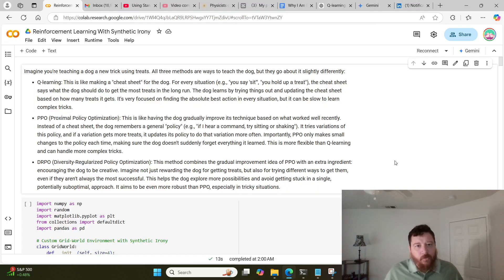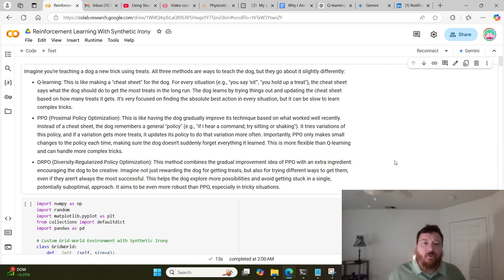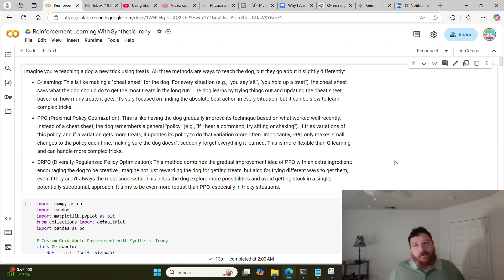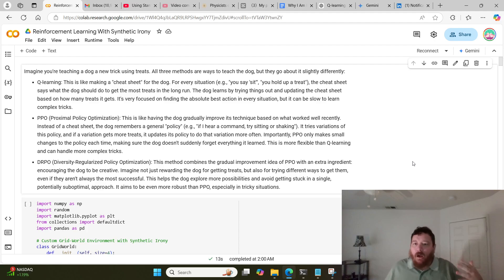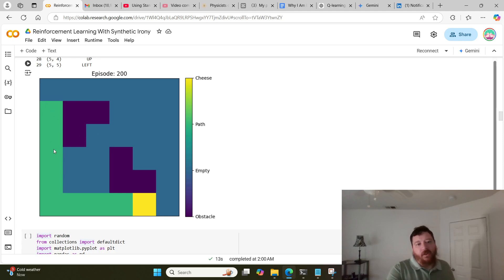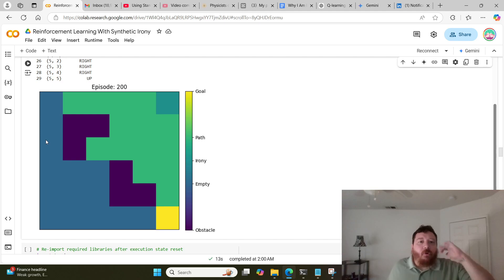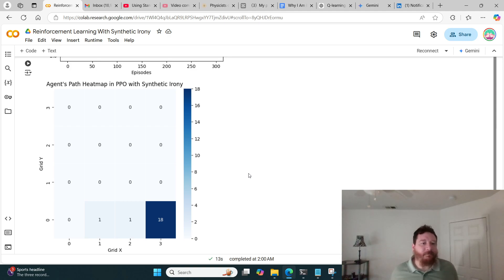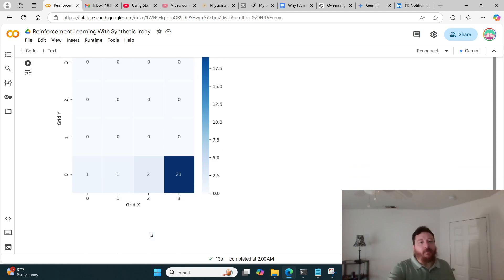Learn Reinforcement Learning Via Synthetic Irony!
This video is about reinforcement learning. Richard Aragon explores the concept of synthetic irony and its application in reinforcement learning. He explains the three different algorithms of reinforcement learning: q-learning, proximal policy optimization (PO), and diversity regularized policy optimization (Dro). He then discusses the concept of synthetic irony and how it can be used to improve the performance of reinforcement learning agents. He shows how synthetic irony can be used to encourage exploration and improve the learning rate of q-learning agents. He also discusses the limitations of synthetic irony and how it may not be as effective for PO agents. Overall, this video provides a fascinating overview of the concept of synthetic irony and its potential applications in reinforcement learning.

Here are some key points from the video:

Q-learning is like making a cheat sheet for the dog for every single situation. The dog learns by trying things out and updating that cheat sheet based on how many treats it gets. It's very focused on finding the absolute best action in every situation, but it can be slow to learn.
PPO is like having the dog gradually improve its technique based on what worked well recently. Instead of a cheat sheet, the dog remembers a general policy. If a variation of it gets more treats, it updates its policy to do that variation more often. PPO is more flexible than q-learning and it can handle more complex tricks in the long run.
DRPO combines the gradual improvement idea of PPO with an extra ingredient encouraging the dog to be creative. Imagine not just rewarding the dog for getting treats, but also for trying to different ways to get them even if they aren't always the most successful.
Synthetic irony is a counterintuitive concept that can be used to improve the performance of reinforcement learning agents. It involves giving the agent a reward for doing the opposite of what is expected. This can encourage exploration and help the agent to find better solutions.